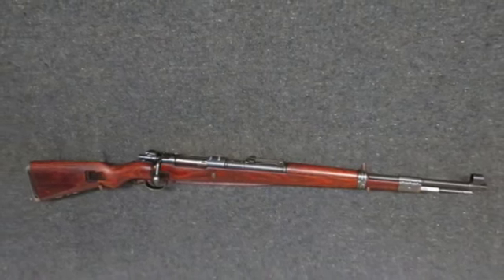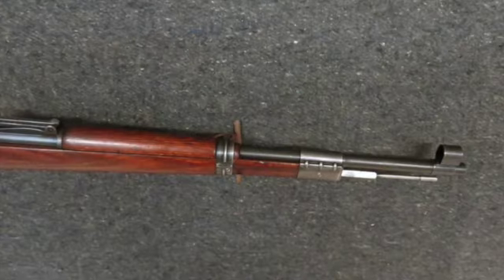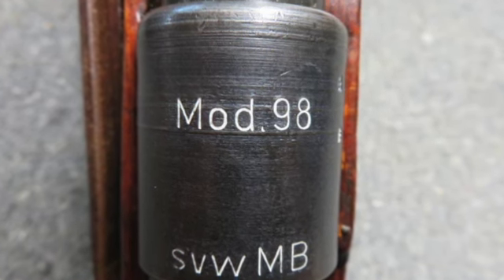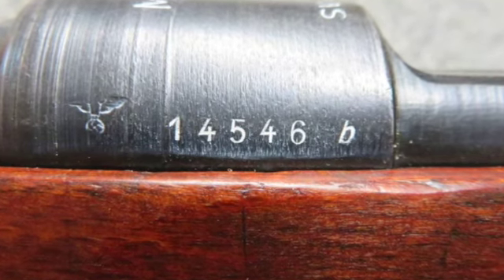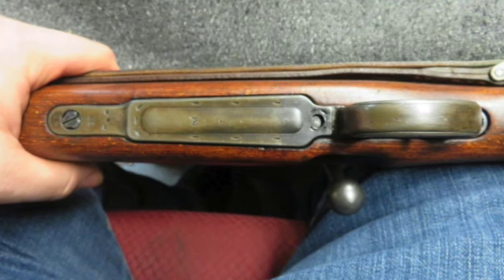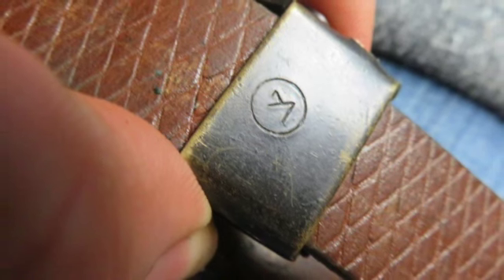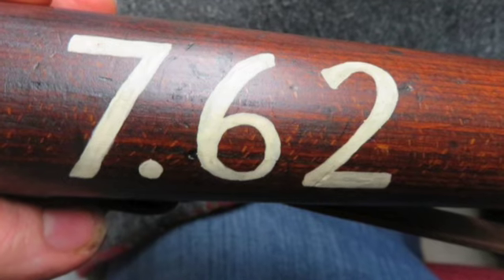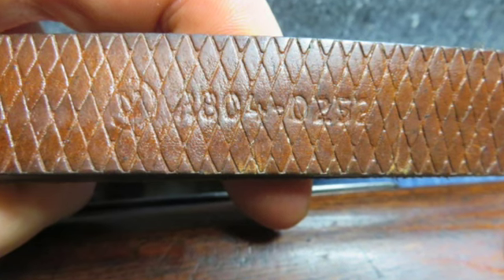ISRAELI USED FRENCH 98K MAUSER RIFLE-svwMB-7.62 NATO-INTERESTING